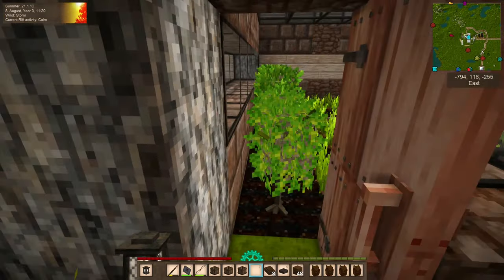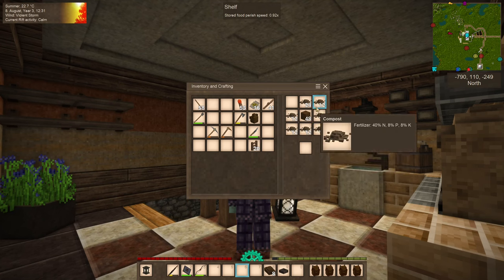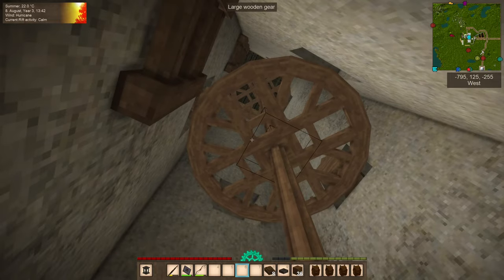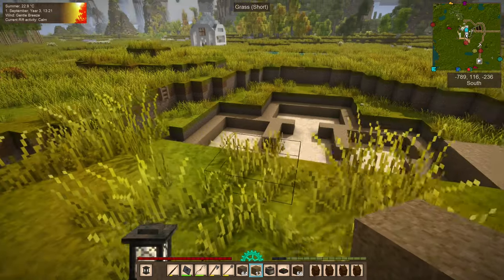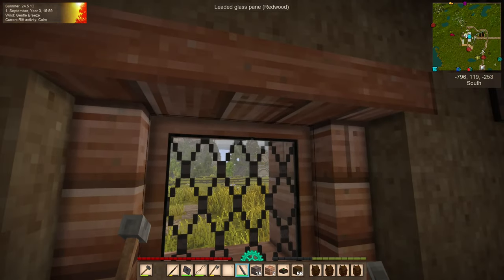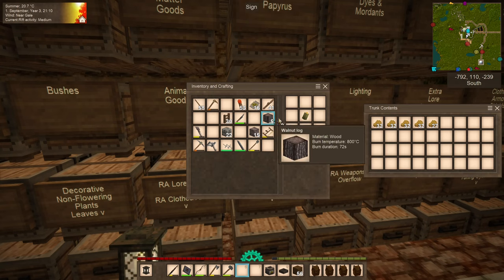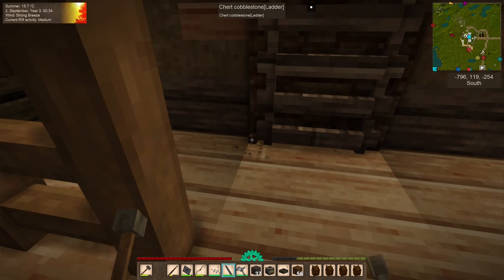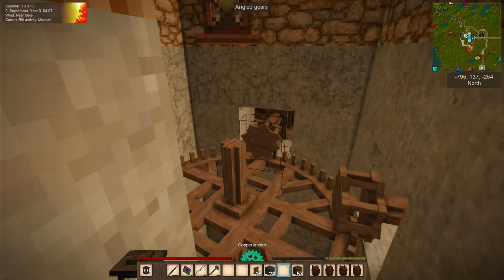The Greenhouse Hallway & Filling Out the Second Floor! Vintage Story Guide S2 (1.18) Ep 64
In today's episode, we finally break ground (or more ground) on the second floor of our home. For too long, it has just been a place to put our greenhouses. It's time to enclose it, build an interior, and make use of the space!

Mods:
Better Firepit
Better Stepping
Block Pick
Branch Cutter
CarryOn
Chisel Tools
Clay Mold for Nails and Strips
Crateful
Farmland Drops Soil
Glass Sleek Doors
Hacked Locusts
Simple HUD Clock
Joy of Sailing
Noisy Bears
ProspectorInfo
Quench In Barrels
Shelfish
Simple Emote Menu
Simple Wind Direction
Slanted Display Cases
Sleek Airtight Doors
Smoky Chimneys
Spyglass
VertPlanks
Whole Lotta Tree Seeds
Workbench Expansion
ZoomButton - Let's Enhance, Reborn!

Release Schedule: Mondays and Fridays, at when-they're-ready-o'clock!